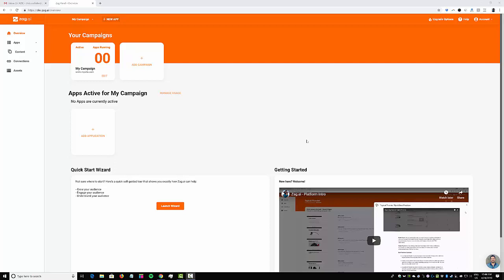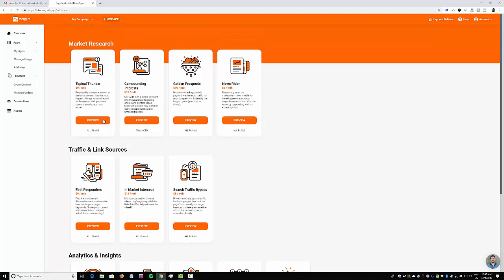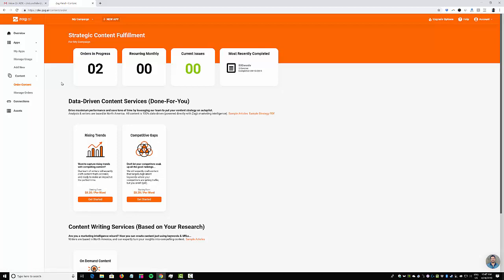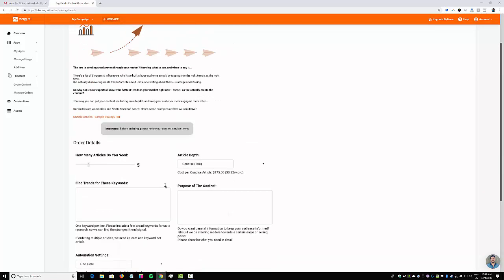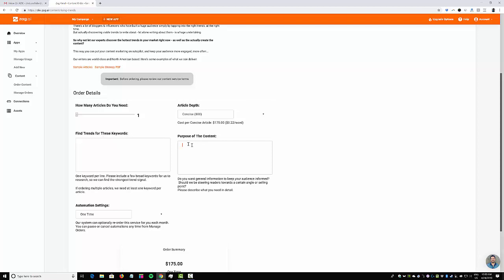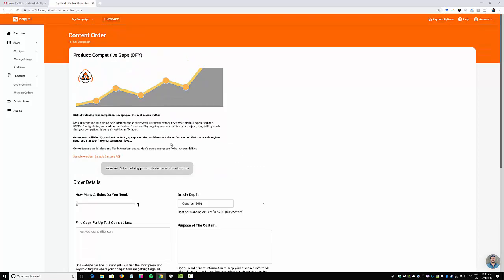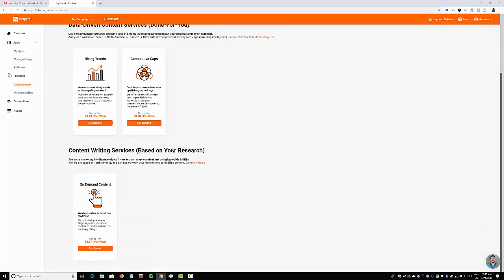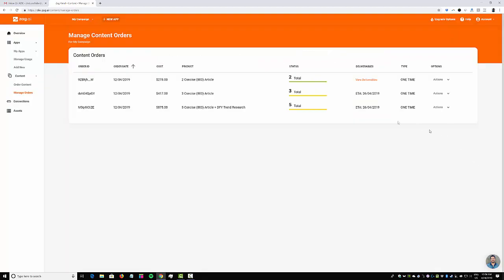Introducing: Strategic Content Fulfillment (Zag.ai)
After months of legwork (and years of insights), we're really excited to roll out our complementary service line to Zag's intelligence apps.

Now you can use Zag to power virtually all of your content marketing, end-to-end.